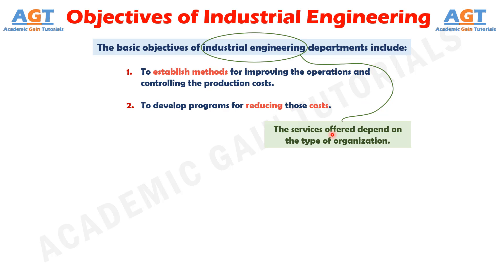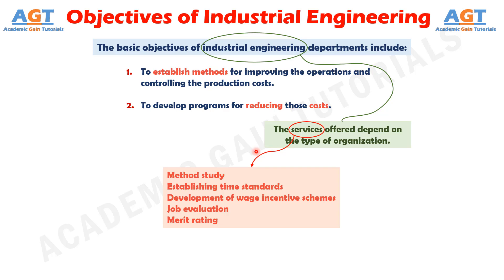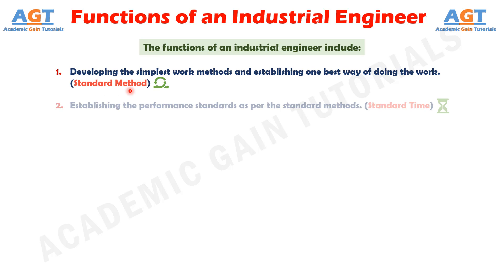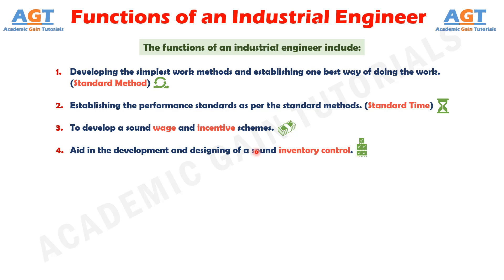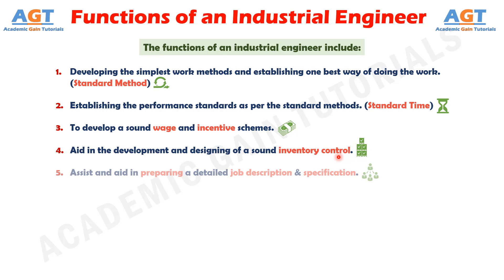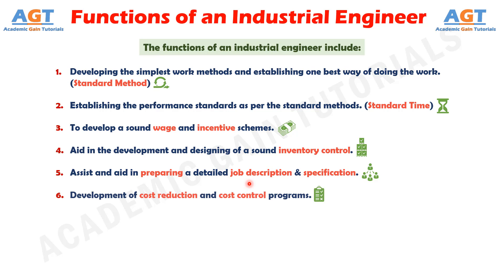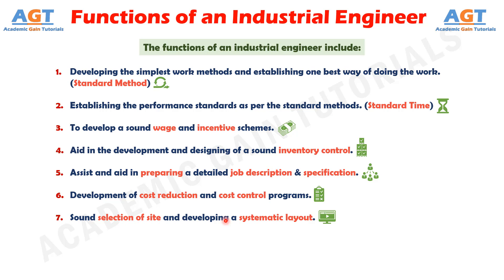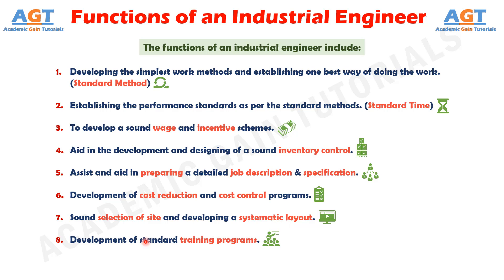Objectives of Industrial Engineering and Functions of an Industrial Engineer.